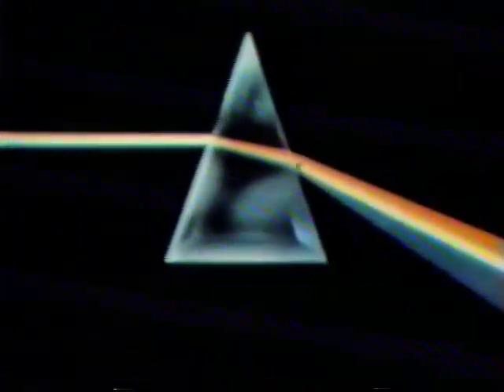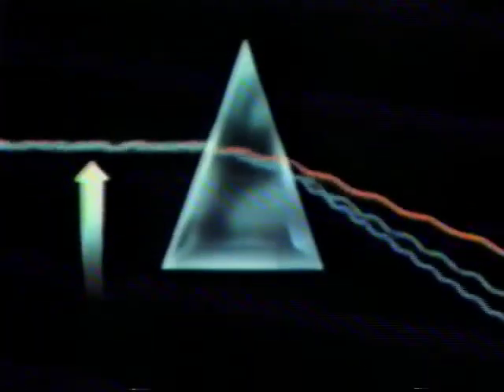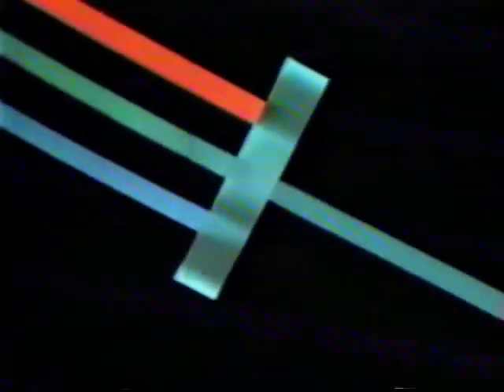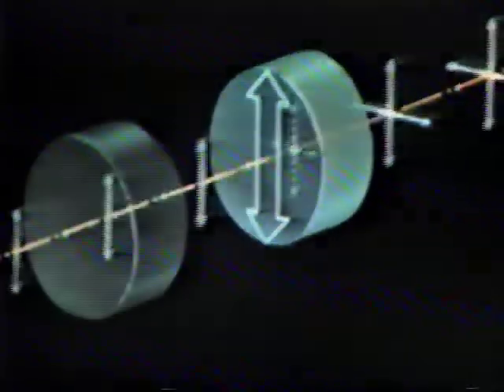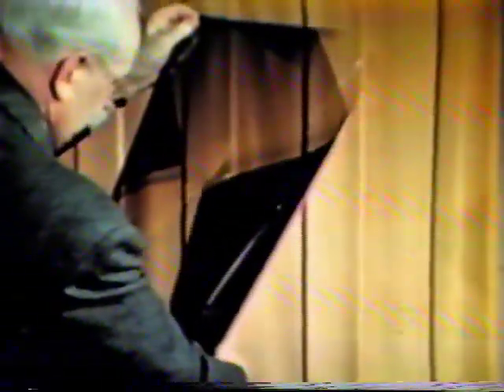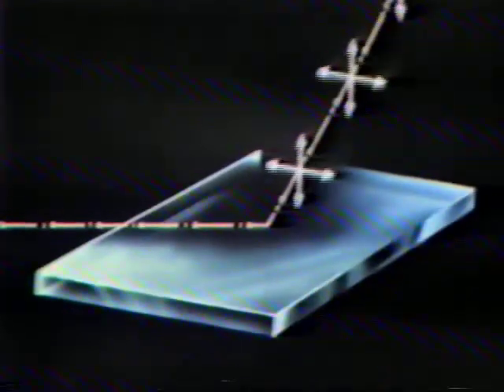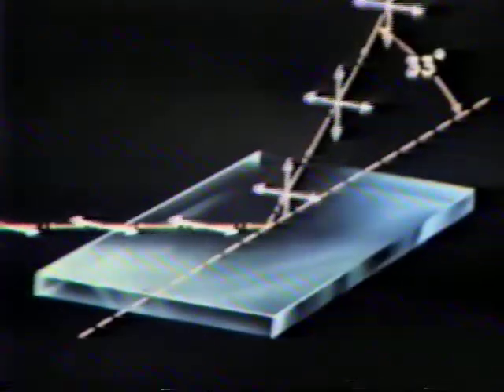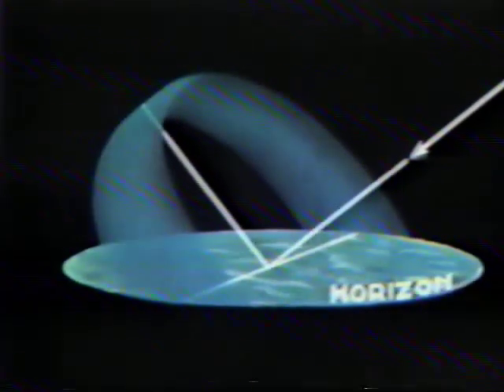Light control through polarization - a Polaroid Film from the 1930s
Edwin Land is not only famous for his Polaroid cameras and film but for discovering how to make inexpensive polarizing filter. This vintage film that I have not found elsewhere describes basic principles of polarizarion and gives several examples of polarizing filter application.